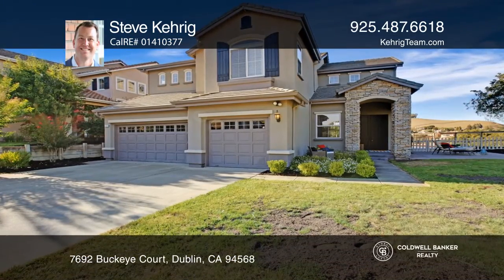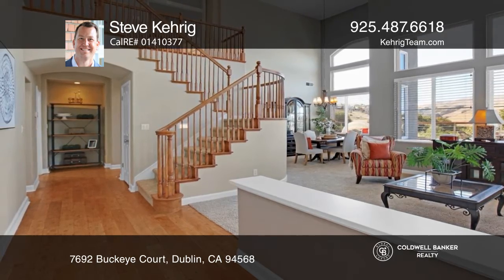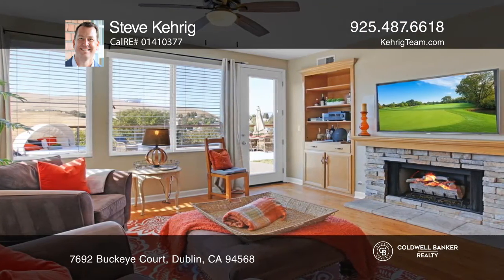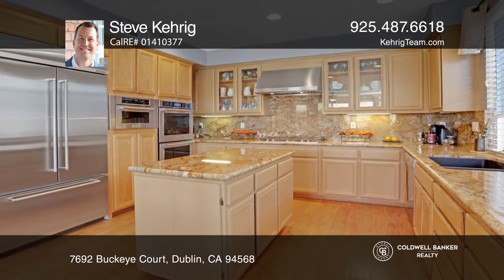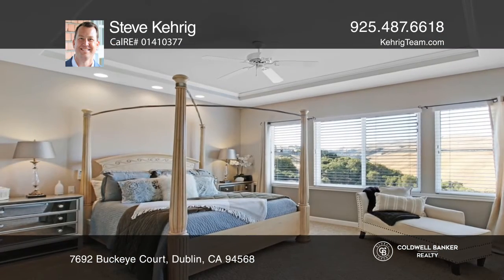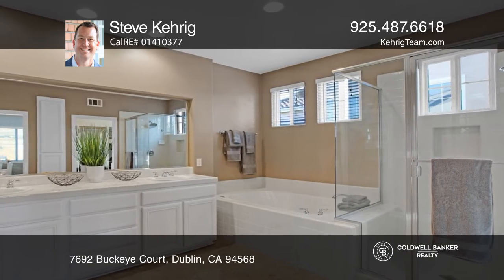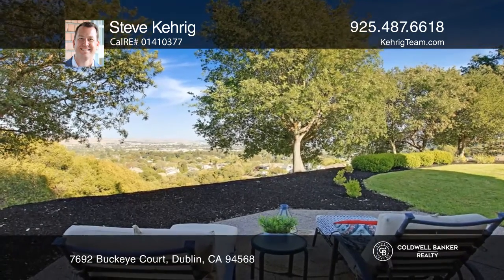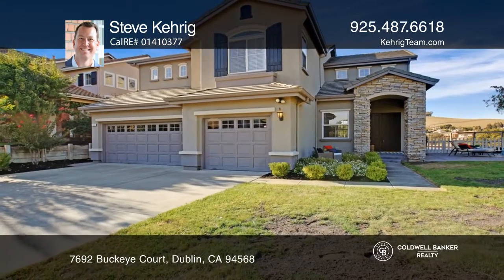7692 Buckeye Court Dublin, CA | ColdwellBankerHomes.com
7692 Buckeye Court, Dublin, CA

• Breathtaking views from this gorgeous single-family Hansen Hill home
• Beautifully maintained, this incredible end of cul-de-sac property features four bedrooms, three bathrooms, approximately 2,690 square feet including a bedroom and full bathroom on the ground floor
• Upon entry, enjoy soaring c